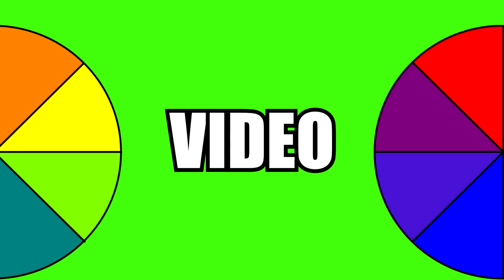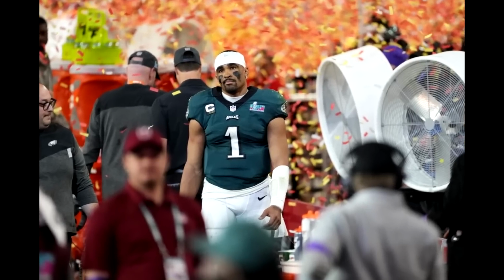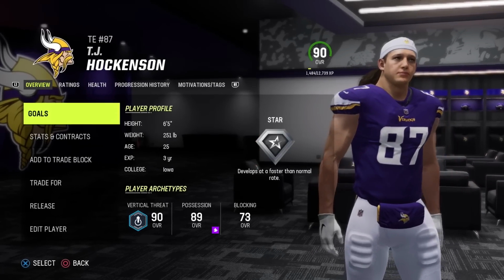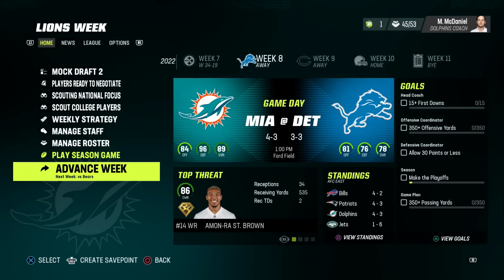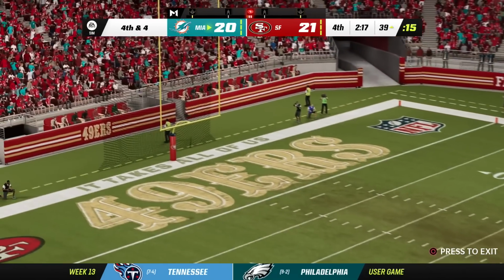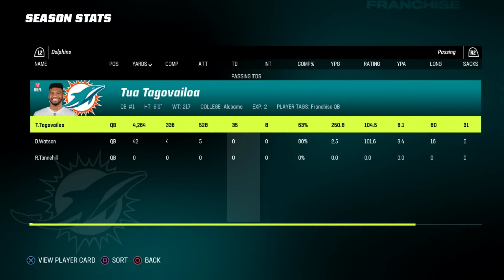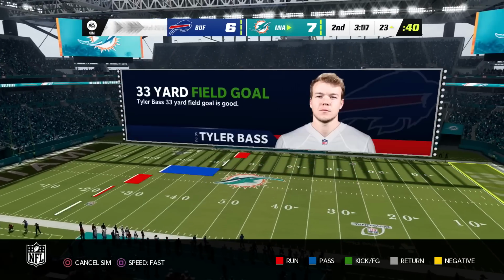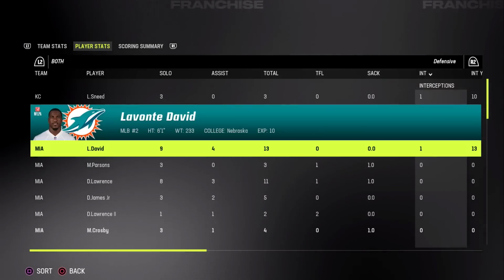Can I Build A Super Bowl Champion Using A Wheel of Dev Traits? (Full Movie)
ᐅCashapp if you're feeling generous: $Ckbirds

If you scrolled this far then just know you're an absolute legend